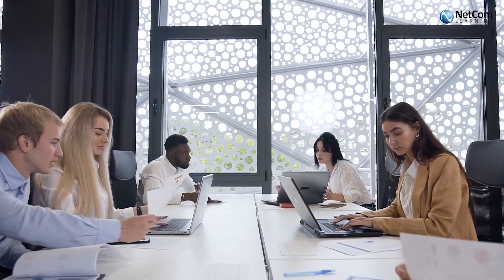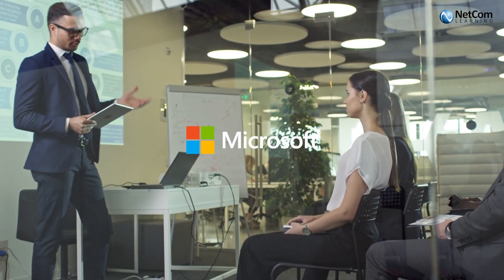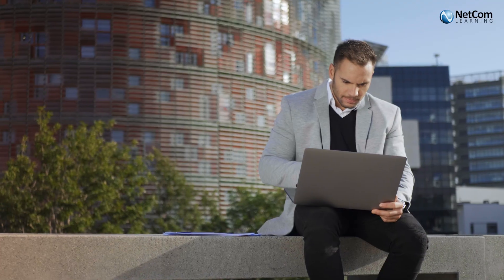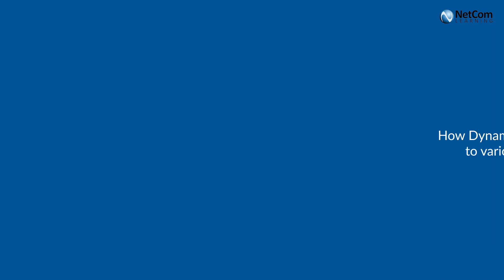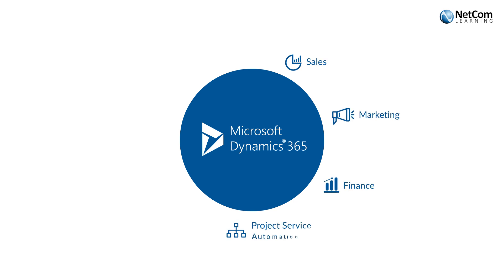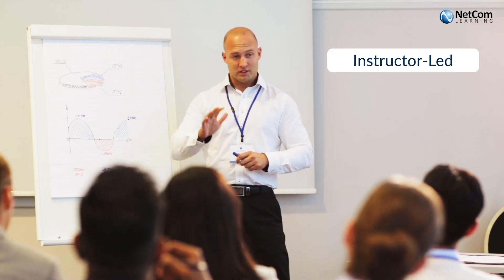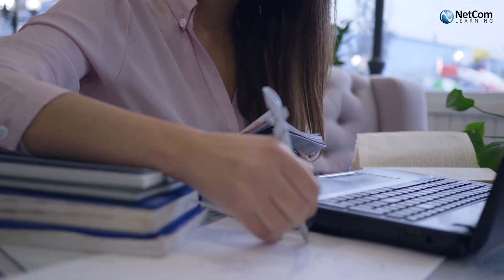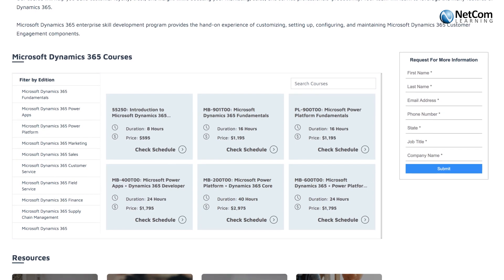Microsoft Dynamics 365 | 5 Key Benefits | NetCom Learning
Do you want to boost your business growth with Dynamics 365, the next generation of CRM and ERP applications? Watch this video from NetCom Learning to learn how you can take your business to the next level by training your teams in Microsoft Dynamics 365. A strong Dynamics 365 CRM solution helps in the overall business strategy of a growing company.

Here are some recommended courses
MB-400T00: MICROSOFT POWER APPS + DYNAMICS 365 DEVELOPER

Course Objectives
Create and document a data model
Implement entities and fields
Create and maintain solutions
Automate business processes
Extend the user experience
Develop integrations

A PowerApps Developer is responsible for designing, developing, securing, extending, and integrating a platform implementation. The developer implements components of the solution that include application enhancements, custom user experience, system integrations, data conversions, custom process automation, and custom visualizations.

Course Objectives
Understand the features and tools that exist in Microsoft Dynamics 365 for Customizers
Undertake and carry out the initial setup and configuration required in a Microsoft Dynamics 365 deployment
Design and configure a comprehensive Security model using the inbuilt tools in Microsoft Dynamics 365
Customize the Dynamics 365 schema by creating custom Entities, Fields and Relationships
Design custom Information Forms, Quick View Forms, Quick Create Forms and System Views
Create System Charts, Dashboards and Interactive Experience Dashboards
Create and manage Business Rules using the Business Rule Designer
Plan, design and implement best practice Workflow, Business Process Flows and Custom Actions
Be able to apply best practice methodology using Unmanaged and Managed Solutions to deploy Microsoft Dynamics 365 customizations and patches

This course is intended for Information workers, IT Professionals and Developers

Even after 4 years of the launch of this ultimate next-generation CRM and ERP application, termed Microsoft Dynamics 365, it's still one of the most popular applications that organizations and businesses are embracing and utilizing to be one step ahead of their competitors.

This video covers the following:

· Introduction to Microsoft Dynamics 365

· What is Microsoft Dynamics 365?

· Why Should You Learn Dynamics 365?

· How Dynamics 365 CRM helps in increased productivity?

· How Dynamics 365 can be helpful to various organizations?

· Why Choose NetCom Learning?

ABOUT NETCOM LEARNING

We Teach Technology & Business. We are a Microsoft Gold Certified Learning Partner. NetCom Learning since 1998, through its all-inclusive training programs, support companies strive in the rapidly changing technology environment. We follow a five-pillars-services structure that covers Learning Consulting, Learning Content, Learning Delivery, Learning Administration & Learning Technology. We have serviced over 80 percent of Fortune 1000 companies and helped 13,000+ enterprises, and 100,000+ entrepreneurs accomplish their business goals.